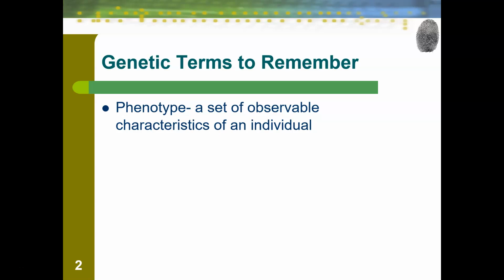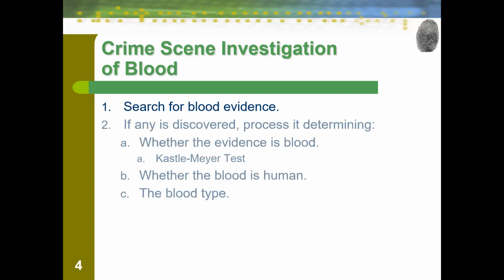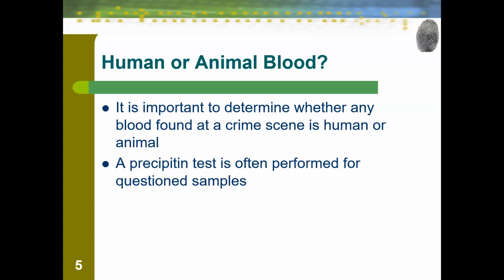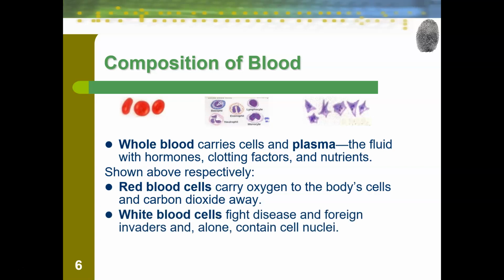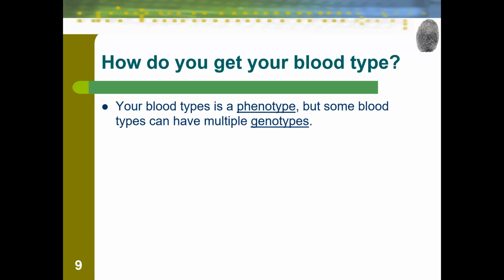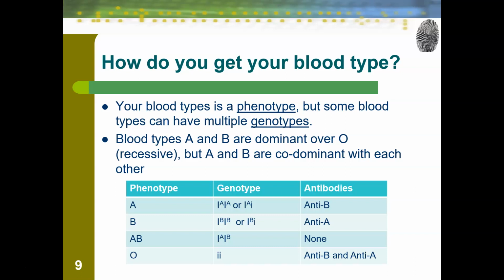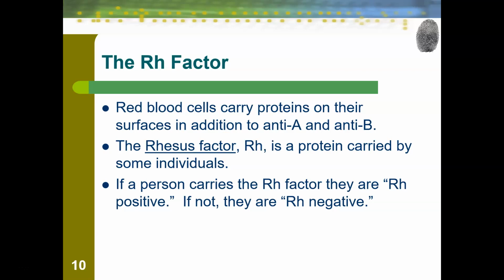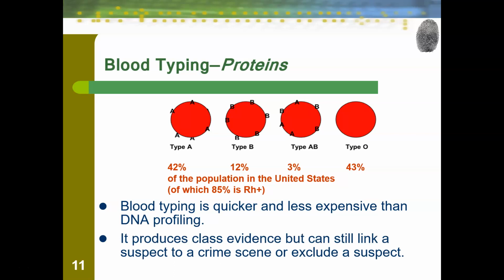Blood and Blood Typing